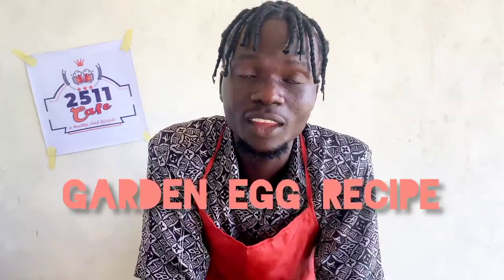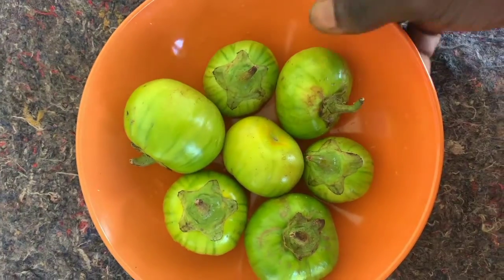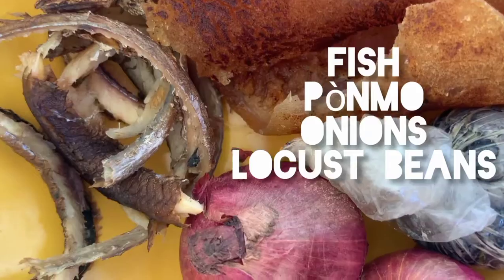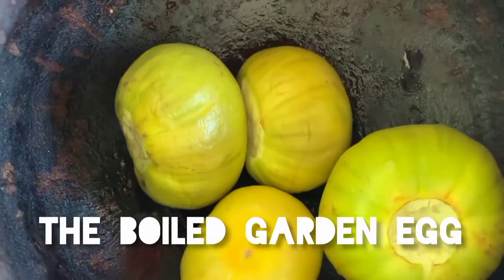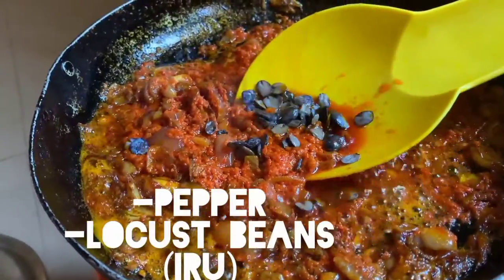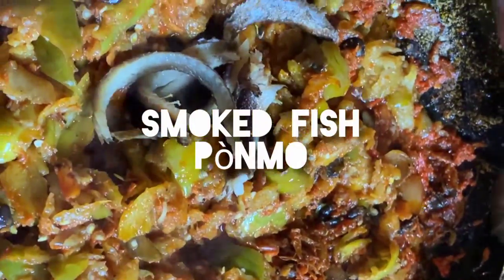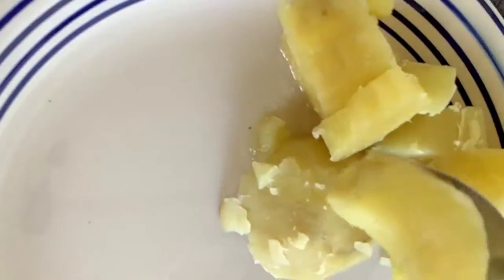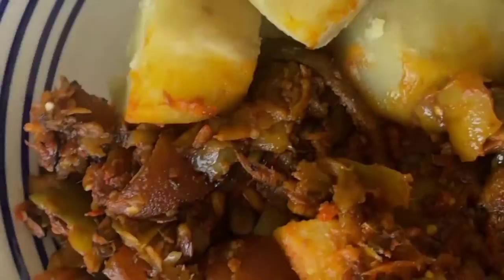A chef from Nigeria reveal the secret behind Garden Egg Sauce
A chef from Nigeria reveal the secret behind Garden Egg

Garden Egg Sauce with boiled or roasted potatoe/yam is a perfect combo, u need to try it out. wash your good hands and join me in the kitchen

ingredients :-
Garden Egg
grinded pepper
onions
Crayfish
Locust Beans
smoked fish
cow skin
seasoning and co

comment and share our VIDEO